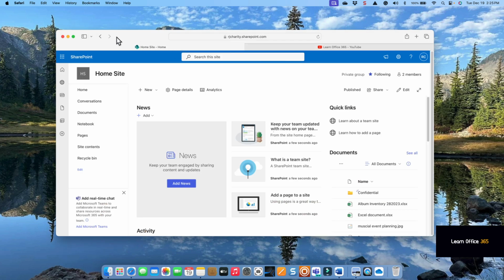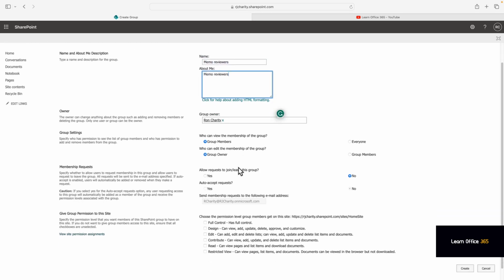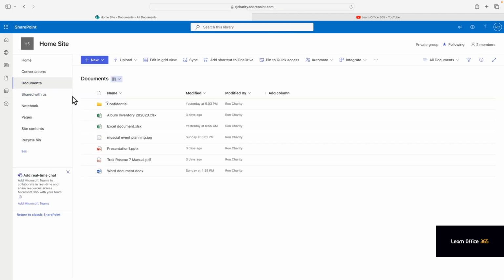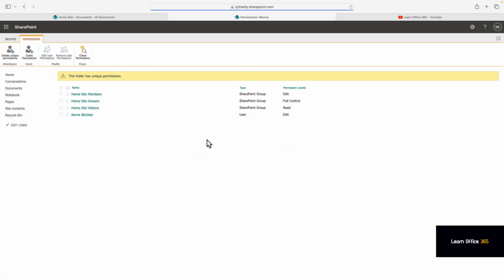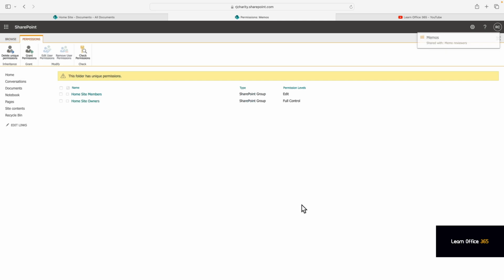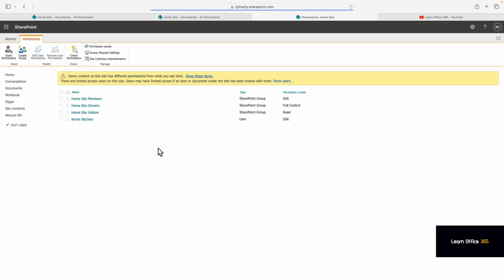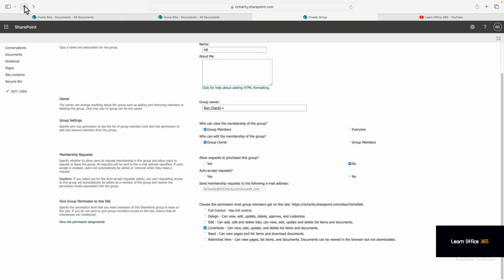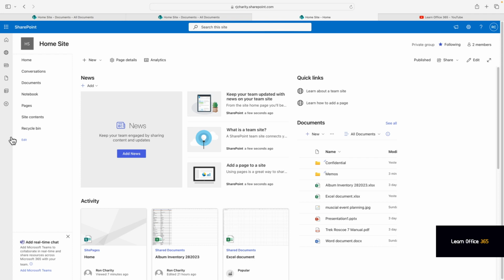How to use Permissions Groups - Quick Tutorial!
Microsoft SharePoint Utilize Permissions Groups to Simplify and Streamline Permission Management. Permissions group enables you to create once and use many. Use a group instead of reentering user IDs over and over again when sharing saving time.